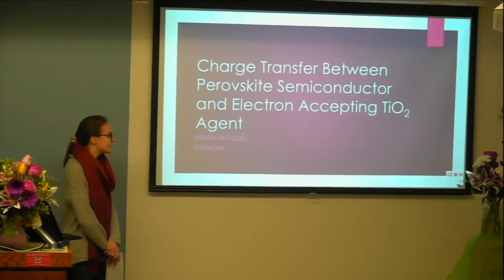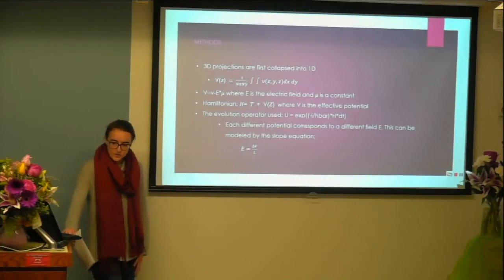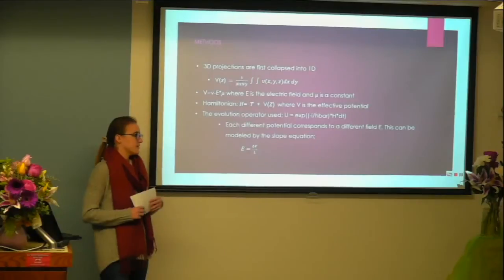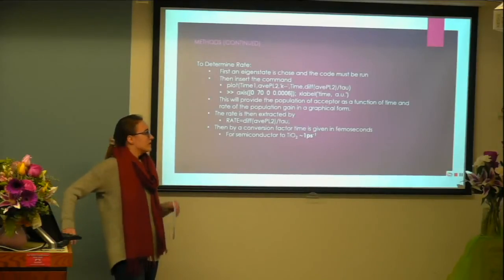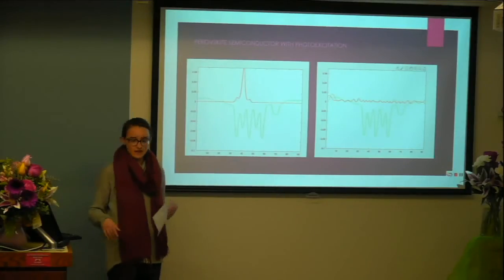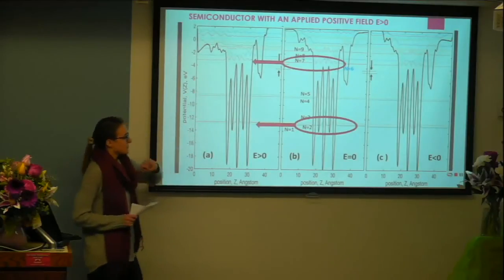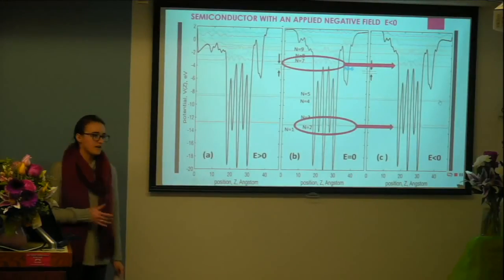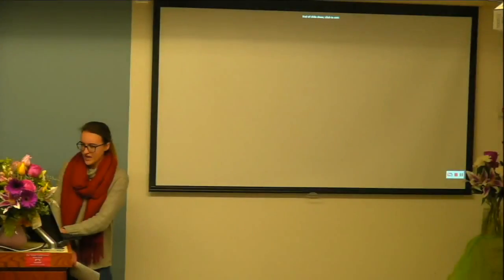EPISODE IV of CHEM364 2019, lect44: KRISTEN PATNODE: TALK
Presentations of Research Projects by Physical Chemistry Students.
CHEM364, open lecture #44, Friday, December. 13th 11:00am
DETAILED SCENARIO OF THE MEETING:
0:00:00 arrival and social interactions
0:09:11 group photograph
0:10:40 introductory word
0:13:08 acknowledgement
0:13:41 Episode I. Eungyo Hong. Talk.
0:16:09 Episode I. Eungyo Hong. Discussion
0:20:42 Introducing Episode II.
0:21:15 Episode II. Alyssa Roberts. Talk1
0:24:52 Episode II. Alyssa Roberts. Intervening questions
0:27:51 Episode II. Alyssa Roberts. Talk 2
0:29:49 Episode II. Alyssa Roberts. Discussion
0:34:34  Comment on Filling Evaluation Form. Prof. Khan Hoang
0:34:55 Introducing Episode III
0:35:18 Episode III. Morgen Hagerott. Talk
0:39:22 Episode III. Morgen Hagerott. Questions
0:44:06 Introducing Episode IV.
0:44:40 Episode IV. Kristen Patnode. Talk
0:50:27 Episode IV. Kristen Patnode. Questions
0:57:51 Introducing Episode V.
0:58:10 Episode V. Amelia Anderson. Talk
1:02:21 Episode V. Amelia Anderson. Questions
1:08:47 Introducing Episode VI.
1:10:08 Episode VI. Steven Westra. Talk
1:19:17 Episode VI. Steven Westra. Questions
1:21:03 Introducing Episode VII.
1:21:42 Episode VII. John Swanson. Talk 1
1:28:42 Episode VII. John Swanson. Intervening questions
1:29:11 Episode VII. John Swanson. Talk 2
1:29:44 Episode VII. John Swanson. Questions
1:39:58 Concluding remarks by Dmitri Kilin
1:41:13 Comments of guests #1: Professor Svetlana Kilina
1:42:06 Attempt to close the session
1:42:15  Comments of guest #2: Professor Khan Hoang
1:42:40 Ceremonial transmission of holiday card